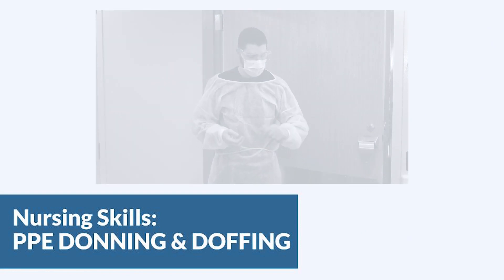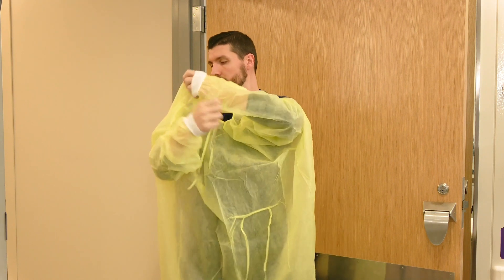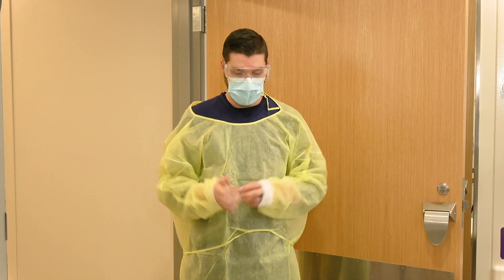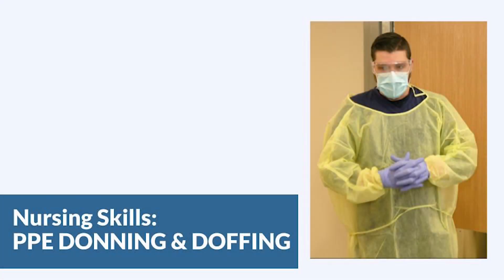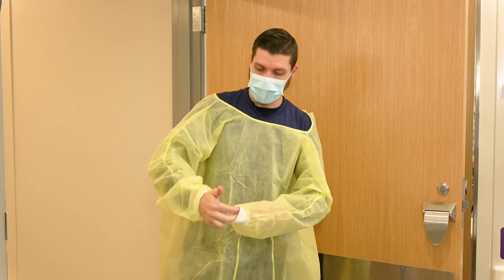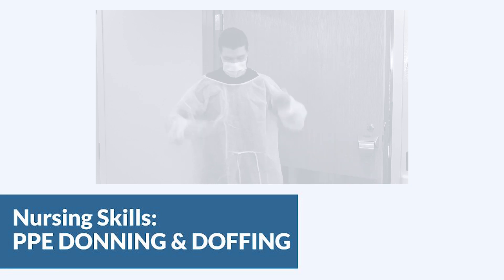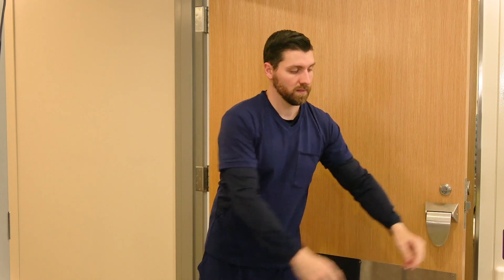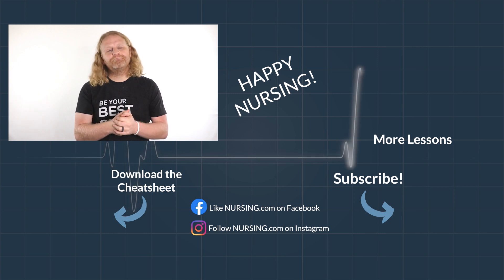Donning and Doffing PPE (Personal Protection Equipment) Nursing Skills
PPE Donning and Doffing - Nursing Skills:
In this video, we’re going to look at proper donning and doffing of personal protective equipment (PPE.) Donning and doffing PPE correctly is important to make sure there is no cross contamination and that the nurse is protected from any infectious sources. We will cover both the CDC-approved method as well as a more clinical practice approach. Lastly, learn a great tip for practicing this at home to ensure effective actions. We love you guys! Go out and be your best selves today! And, as always, happy nursing!

Bookmarks:
0:05 Introduction
0:22 PPE basics
0:29 Step 1: Gown
1:13 Step: 2 Mask
1:27 Step 3: Goggles
1:34 Step 4: Gloves
1:46 Contaminated vs Clean
2:16 PPE removal overview
2:30 CDC-approved removal method
3:35 Clinical practice removal method
4:33 PPE removal practice tip
4:45 Outro